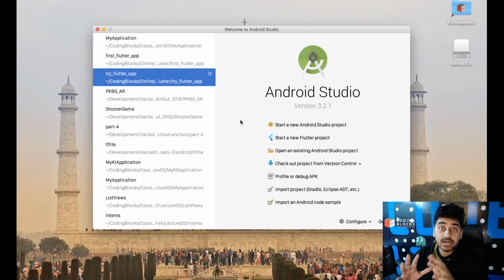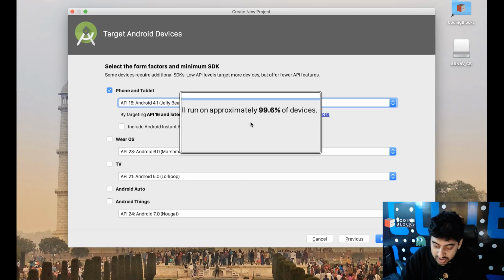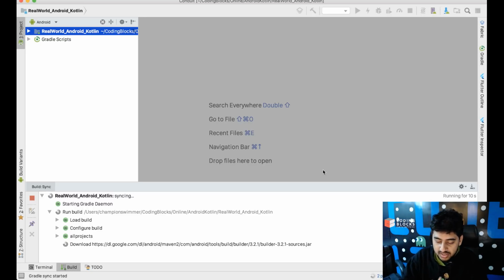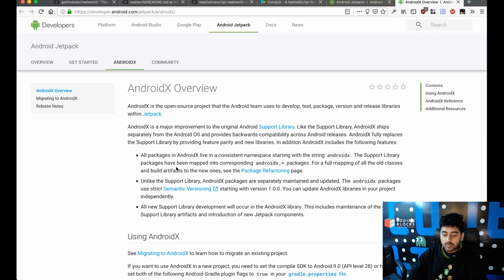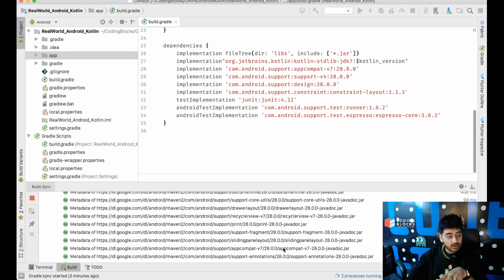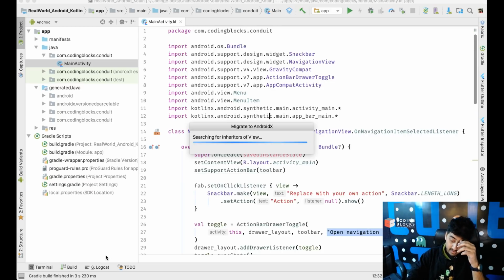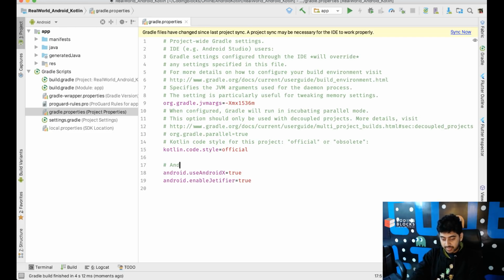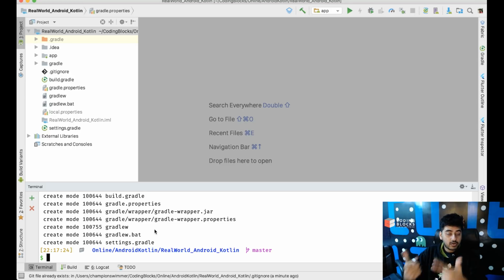[Part 2] Real World Android Project: Medium Clone with Kotlin and AndroidX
In this video series we are going to build a clone of Medium app, using Kotlin and AndroidX Jetpack libraries. This is based on the popular Conduit project by GoThinkster.